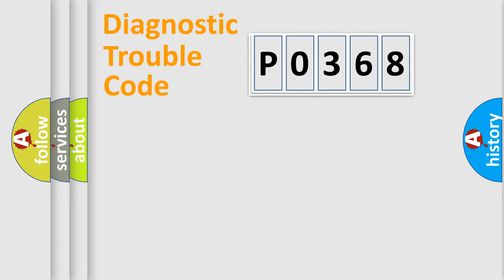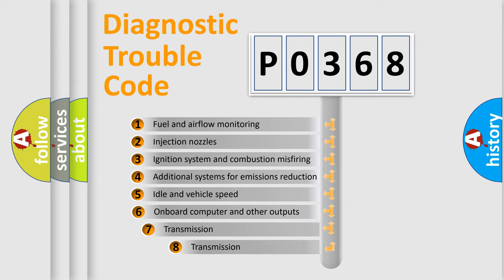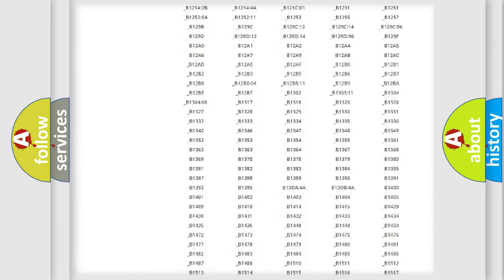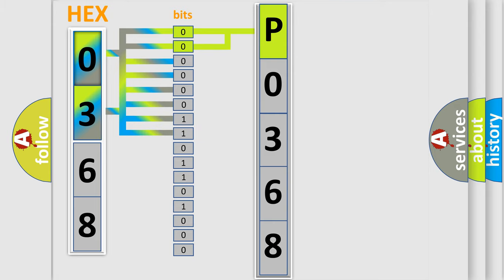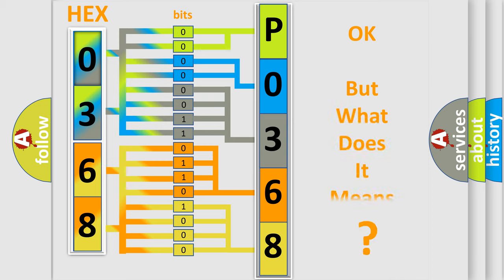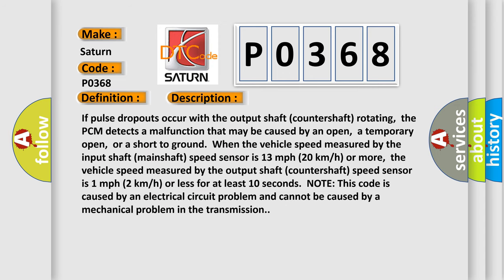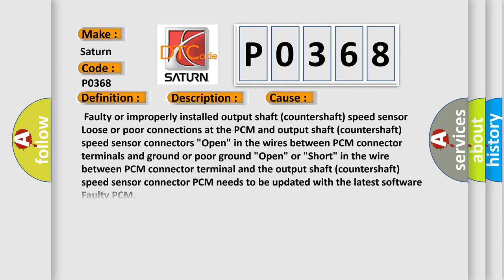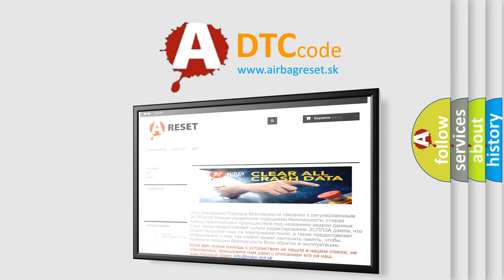DTC Saturn P0368 Short Explanation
Contents:
0:21 Basic DTC analysis according to OBD2 protocol standard.
1:48 Insight into programming
2:58 A diagnostically understandable description of the Diagnostic Trouble Code
3:05 Basic error definition

Make:
Saturn
Code:
P0368
Definition:
Problem in Output Shaft (Countershaft) Speed Sensor Circuit (No Signal Input)
Description:
If pulse dropouts occur with the output shaft (countershaft) rotating,the PCM detects a malfunction that may be caused by an open,a temporary open,or a short to ground.When the vehicle speed measured by the input shaft (mainshaft) speed sensor is 13 mph (20 km or h) or more,the vehicle speed measured by the output shaft (countershaft) speed sensor is 1 mph (2 km or h) or less for at least 10 seconds.NOTE: This code is caused by an electrical circuit problem and cannot be caused by a mechanical problem in the transmission.
Cause:
 Faulty or improperly installed output shaft (countershaft) speed sensorLoose or poor connections at the PCM and output shaft (countershaft) speed sensor connectors "Open" in the wires between PCM connector terminals and ground or poor ground "Open" or "Short" in the wire between PCM connector terminal and the output shaft (countershaft) speed sensor connector PCM needs to be updated with the latest software Faulty PCM